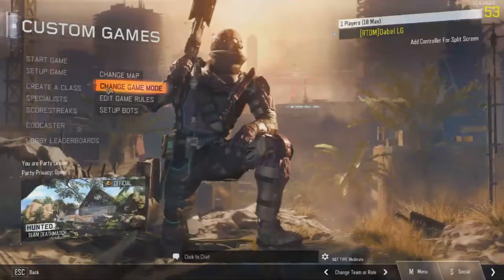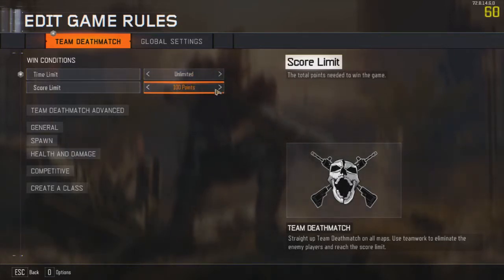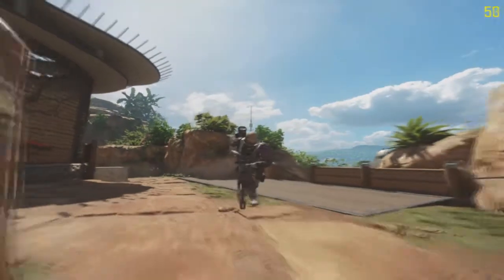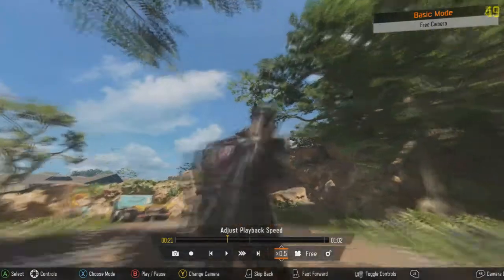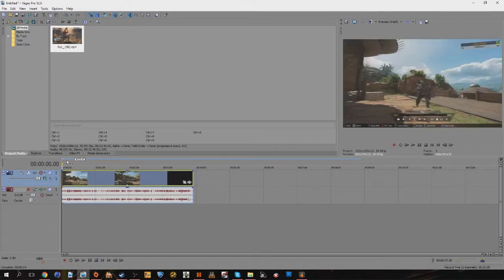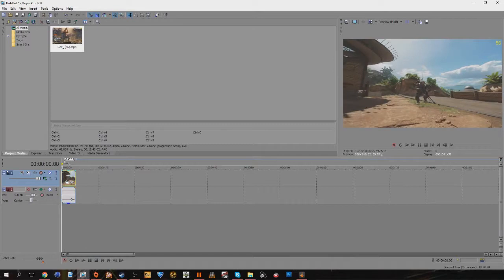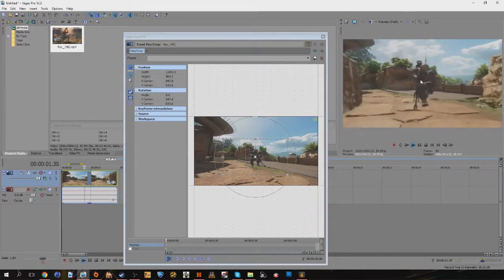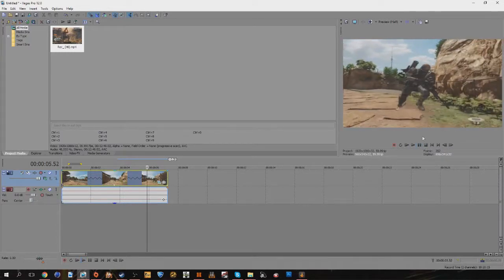Editing tutorial #2 - Soldier and Free cam cinematics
Hope you enjoy episode 2 of my little diting series and if u would like to see a tutorial on free com cinematics feel free to comment it down below and i'll see what i can do and if i say ohh in my next couple of videos plz let me know i think it's anoying to hear.